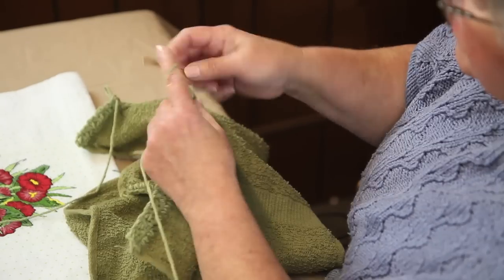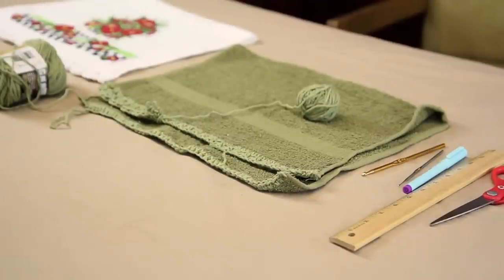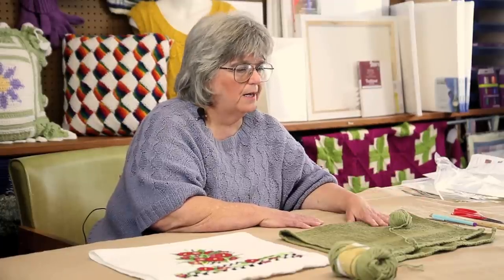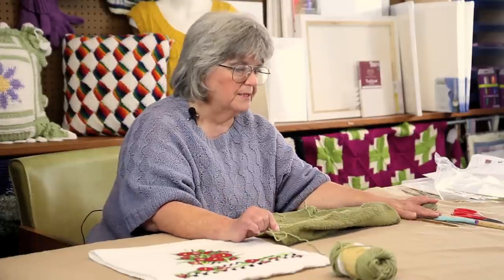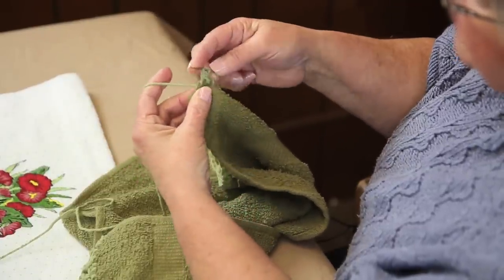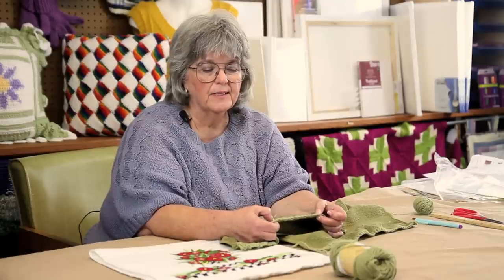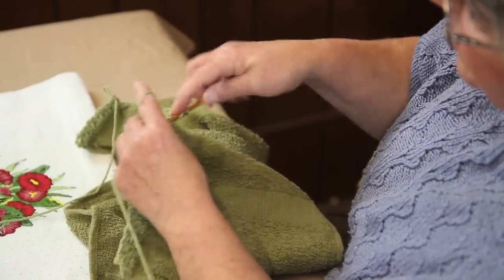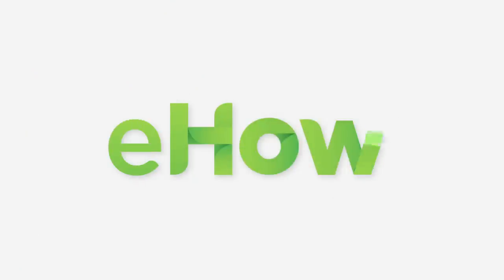How to Make a Simple Crochet Border on Towels : Fun Crochet Projects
Making a simple crochet border on towels is something that will require worsted white cotton yarn. Make a simple crochet border on towels with help from the owner of Terri's Yarns & Crafts, a craft supply store in Sevierville, Tennessee, in this free video clip.

Series Description: Fun, creative crochet projects are a really great way to make new items for your friends and family. Get tips on creative crochet projects with help from the owner of Terri's Yarns & Crafts, a craft supply store in Sevierville, Tennessee, in this free video series.